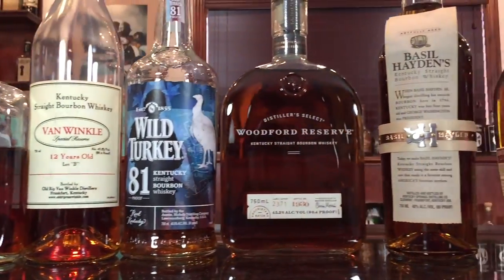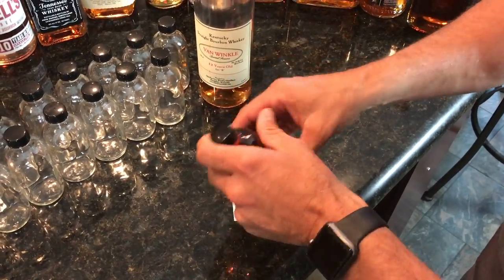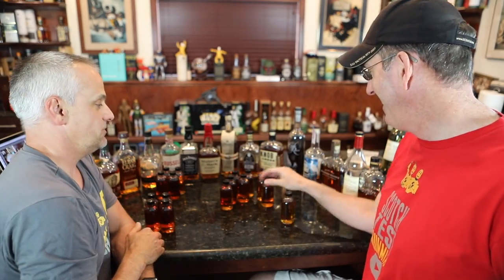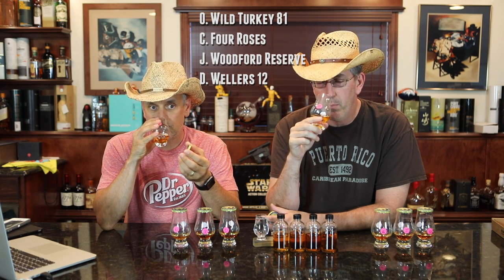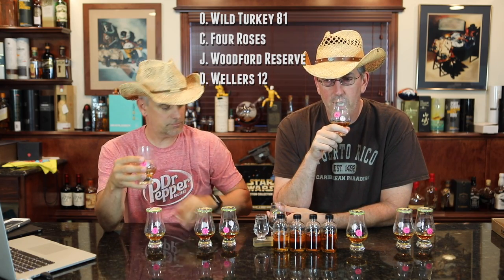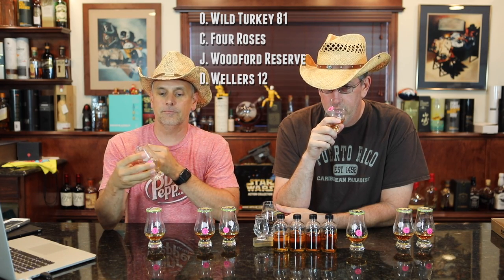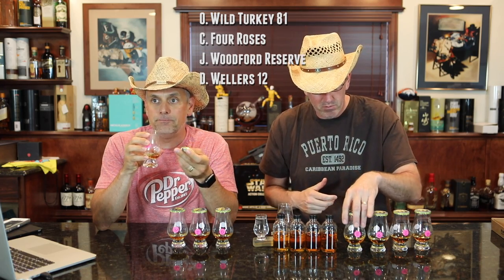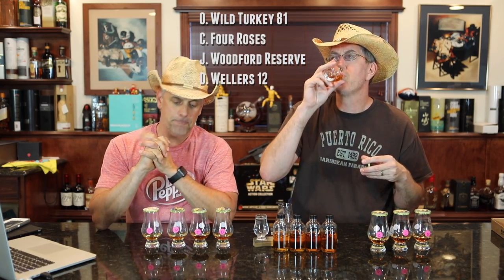16 Bottle Blind Bourbon Shootout Bracket #3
Video Review #346 Scott and Bart complete bracket #3 of the blind bourbon shootout. In this bracket, Wild Turkey 81, Four Roses, Woodford Reserve, and Weller 12 year.

This is an independent review and not an advertisement for any company.